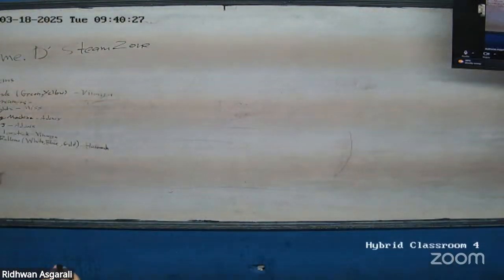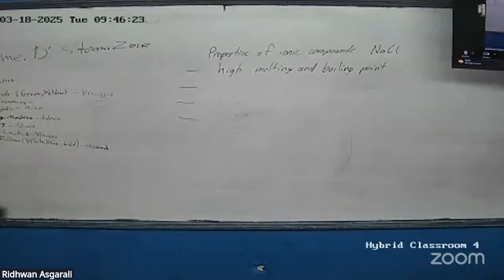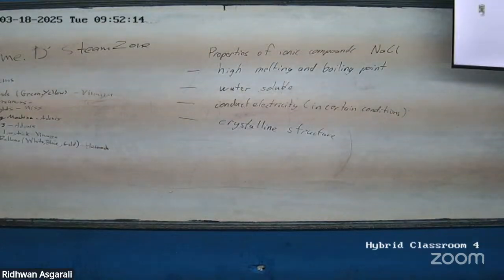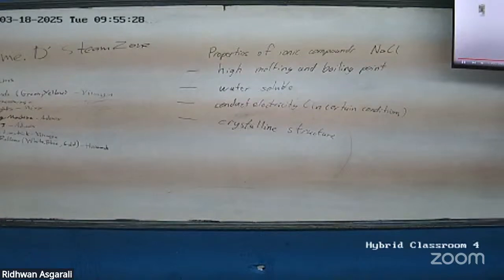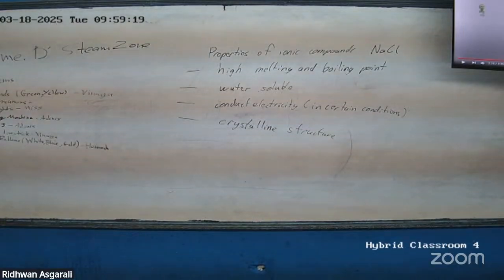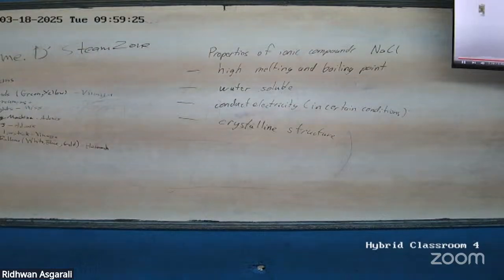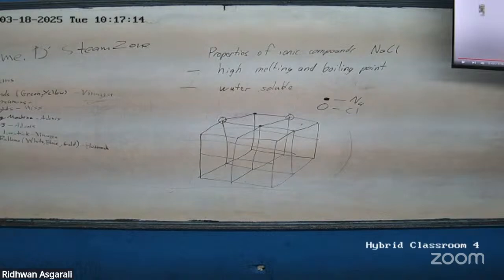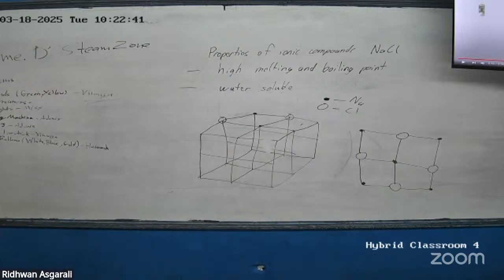Form 2 chemistry 18/03/2025 Meeting